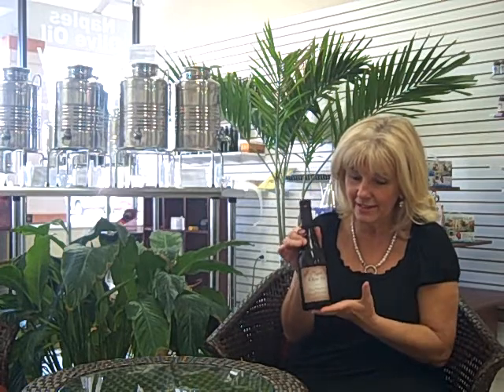Miss Olive Oil Introduces Lime Olive Oil